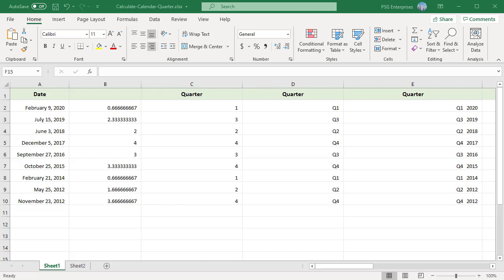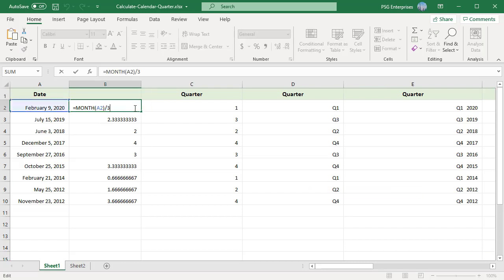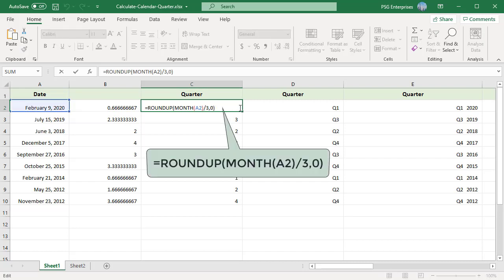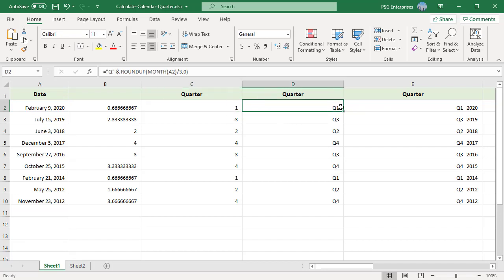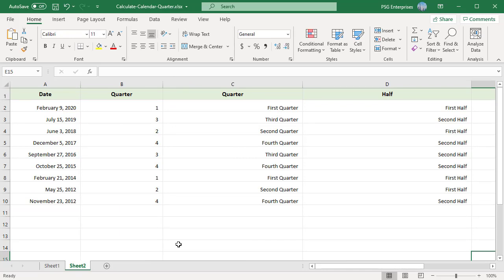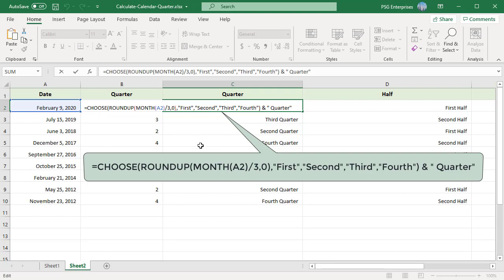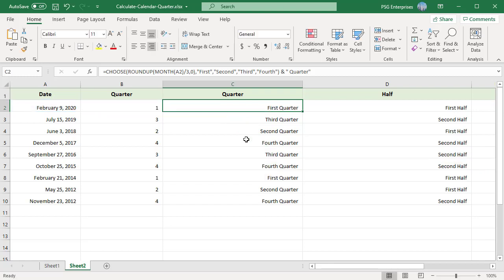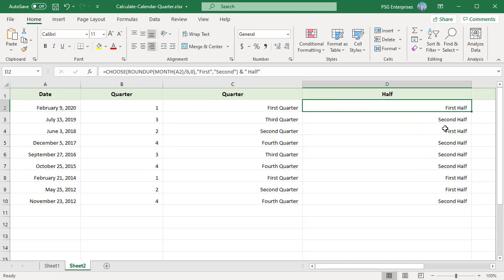How to Calculate Calendar Quarter of a Date in Excel - Office 365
If you work in finance and other related fields many times you may need to know what calendar quarter a date falls under. You can use ROUNDUP and MONTH functions to get the calendar quarter for a date. If you want you can prefix the quarter number with letter Q and also add year number at the end. You can also find half year of a date using the same functions.